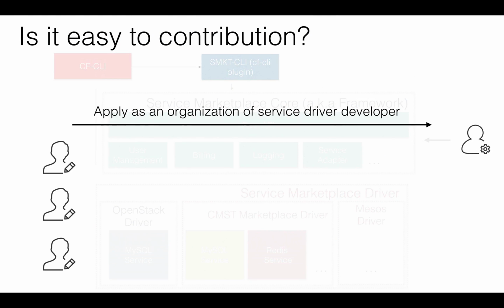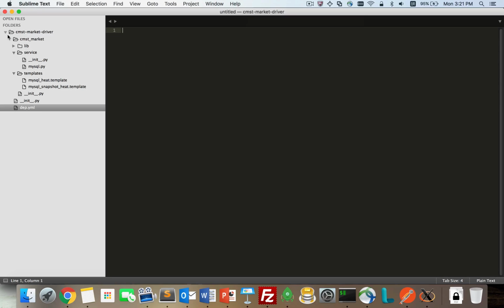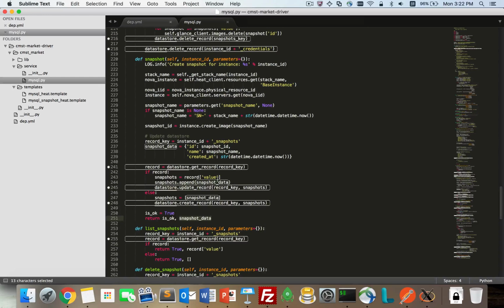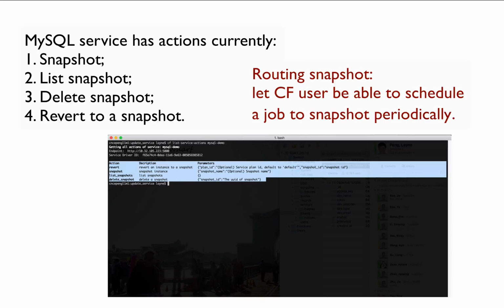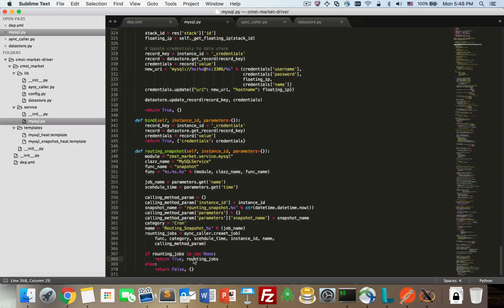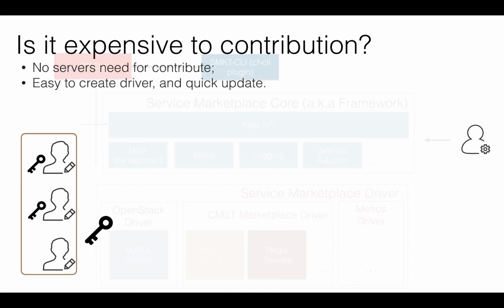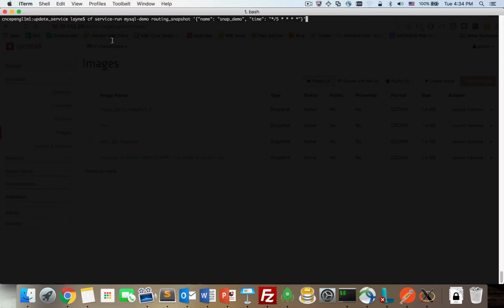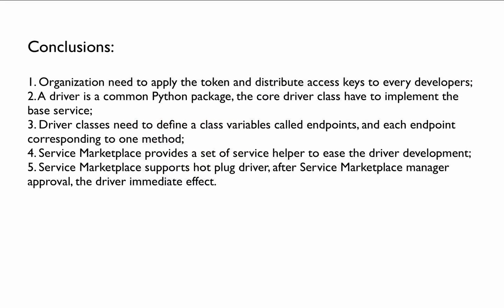OCTO Cloud Foundry Service Marketplace PartIII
It is the thrid part of the EMC OCTO Cloud Foundry Service Marketplace introduction video. In this video, we will turn to the service driver's perspective to see how simple to contribute a driver in our service marketplace. Moreover, we will add a new feature, routing snapshot in the exited driver together.